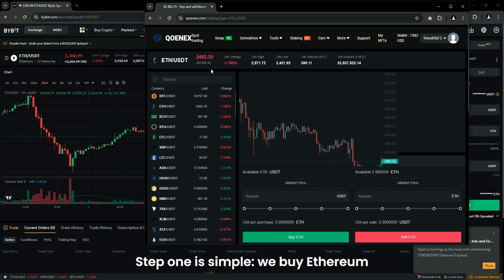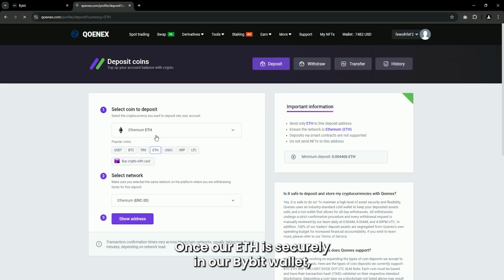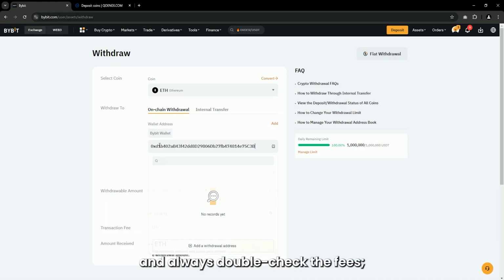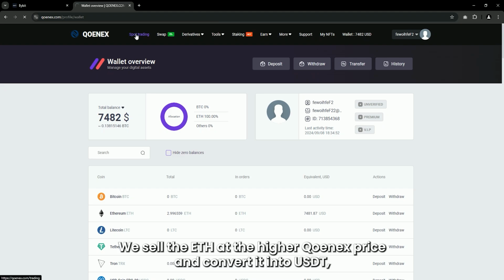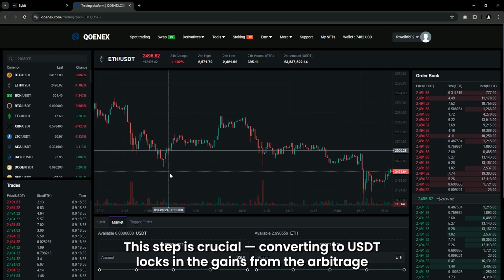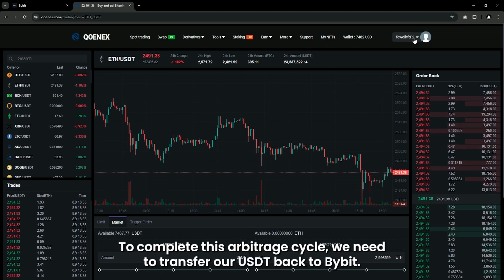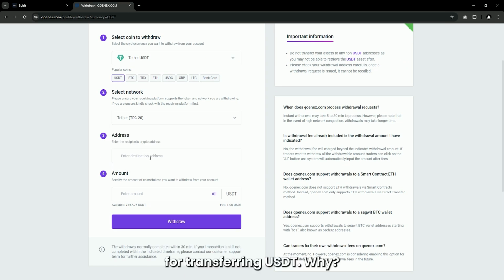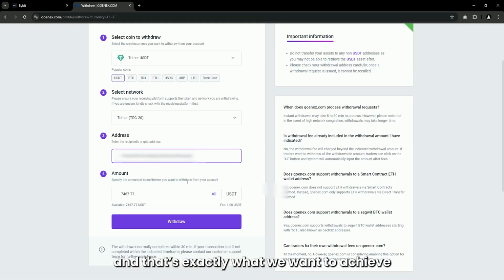How to become successful in 2024 with arbitrage: Ethereum Crypto Arbitrage Strategy | 10% Profit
Sell On Qoenex - qoenex com